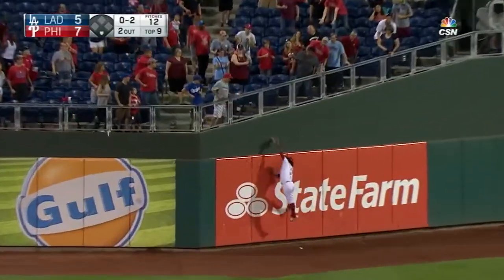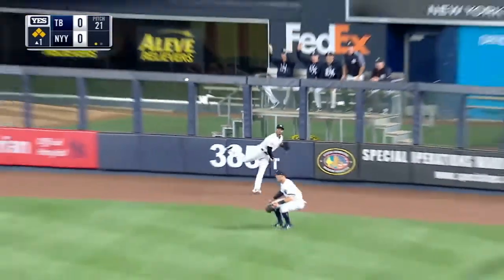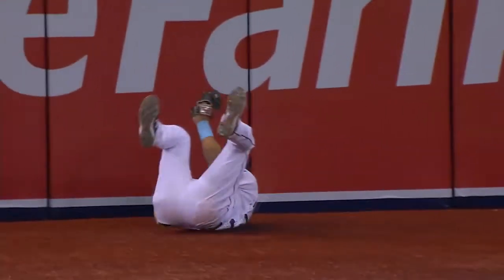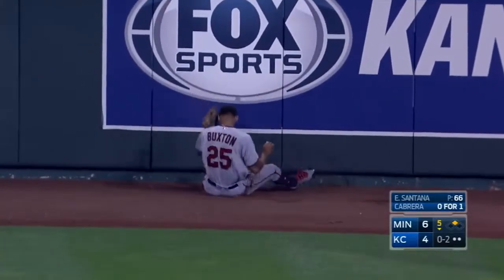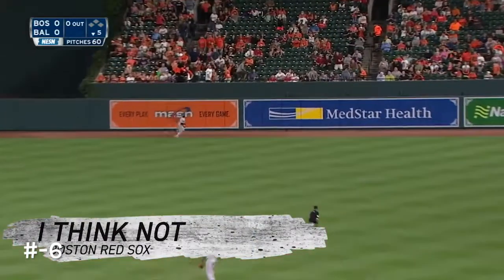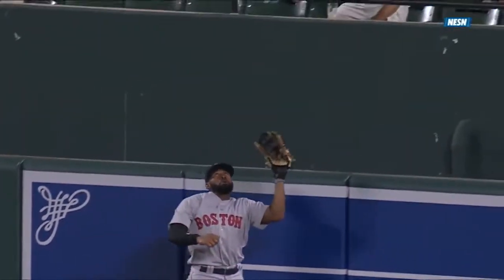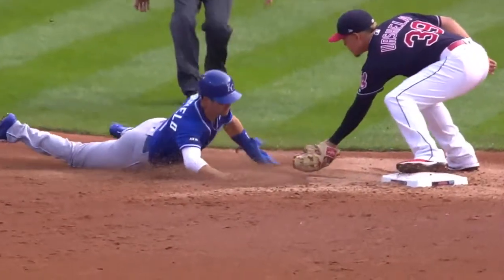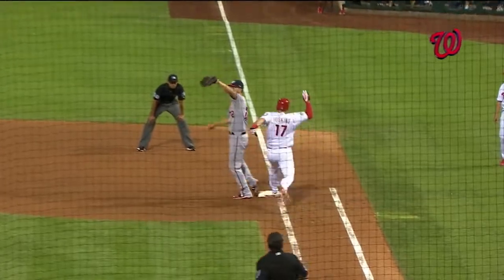mlb top 2017 plays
mlb top plays, hope you enjoy!